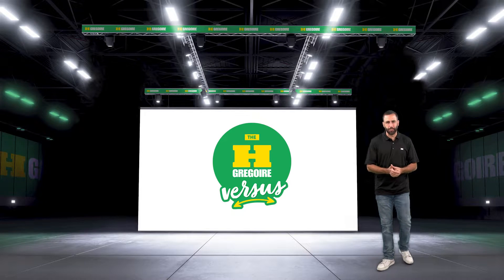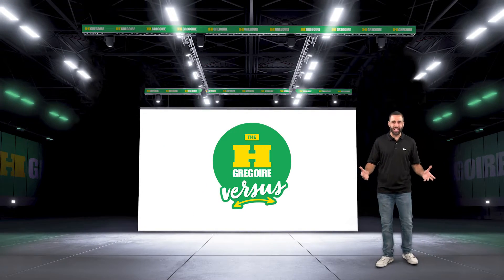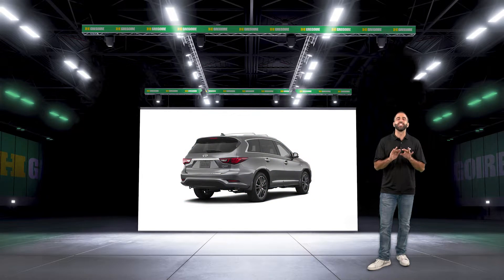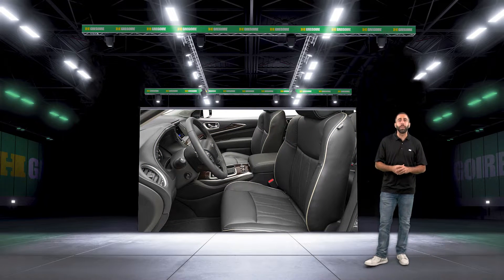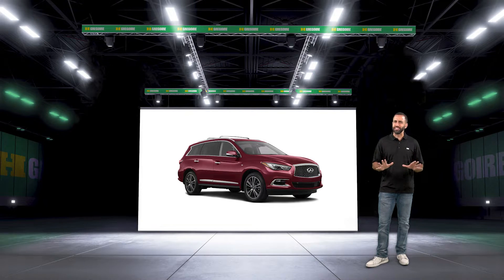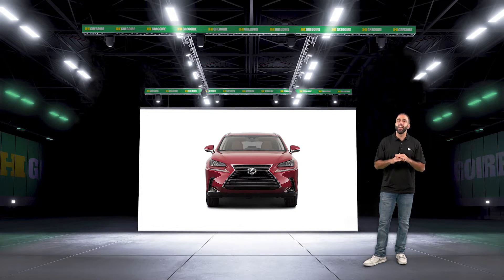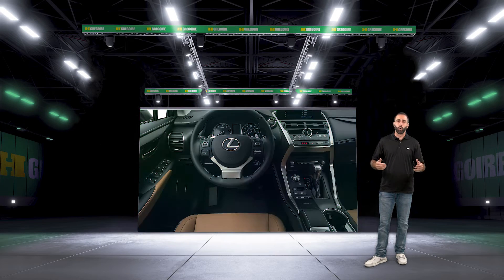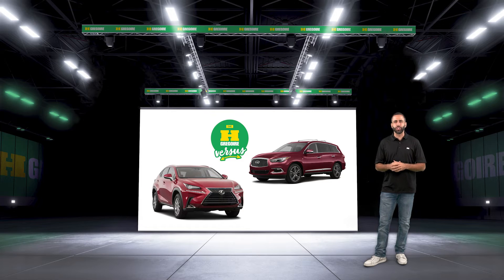Infiniti QX60 VS Lexus NX